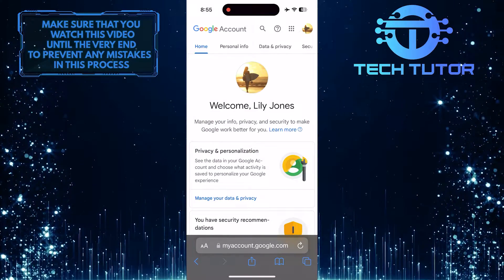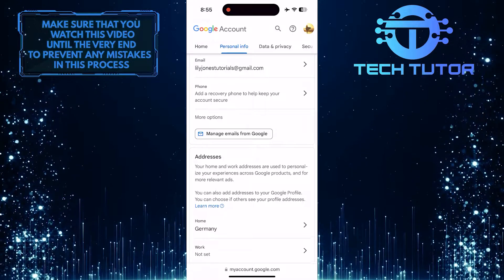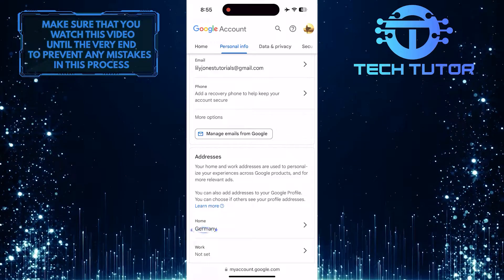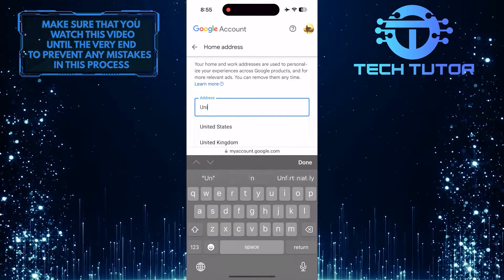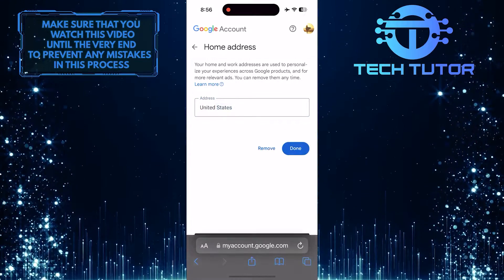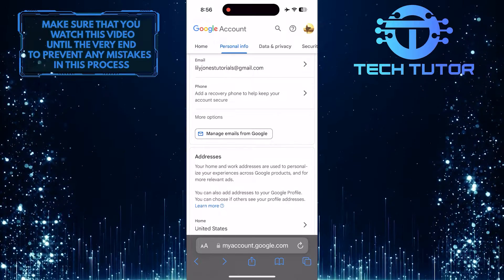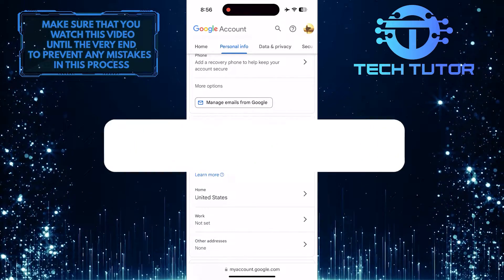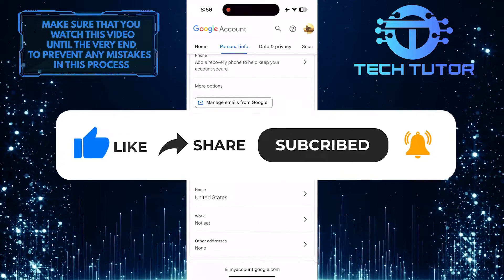How To Change Country On Google Account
In this short tutorial, we will guide you on how to change the country on your Google account. If you have recently moved to a new country and want to update your account settings accordingly, this video is for you. By changing your country setting, you can ensure that you receive relevant ads and personalized information based on your current location.